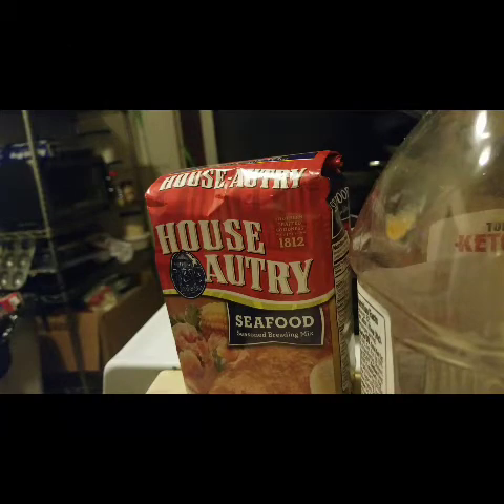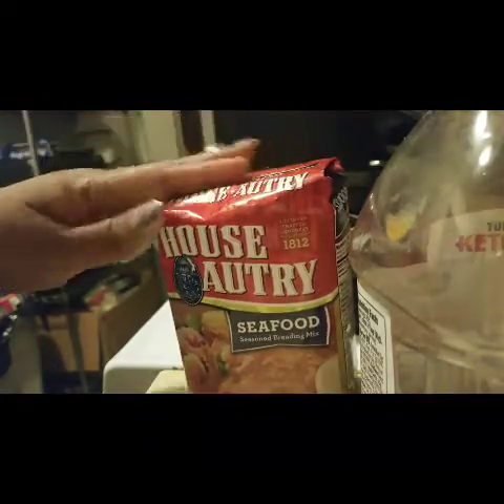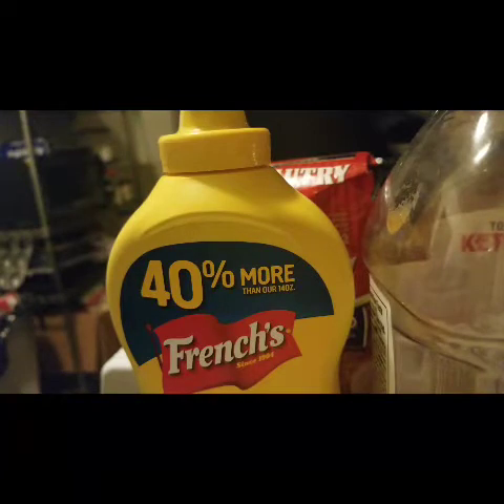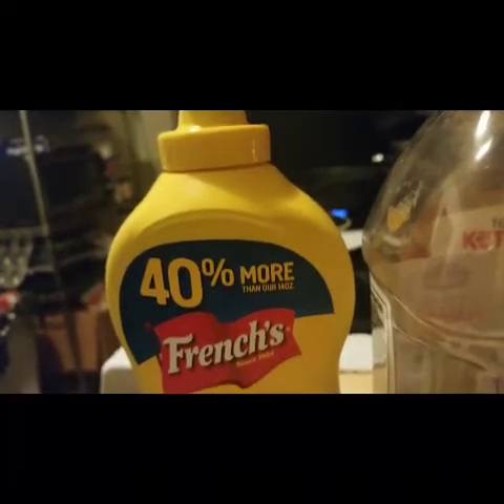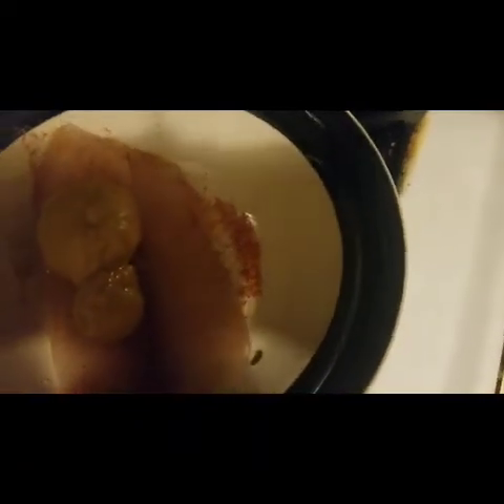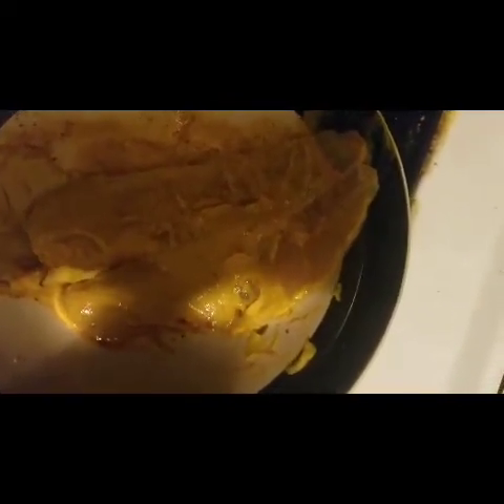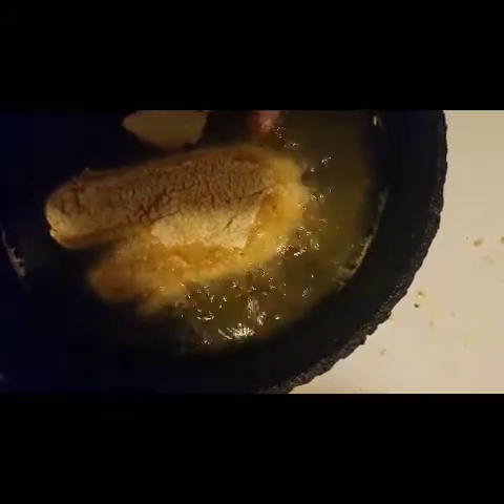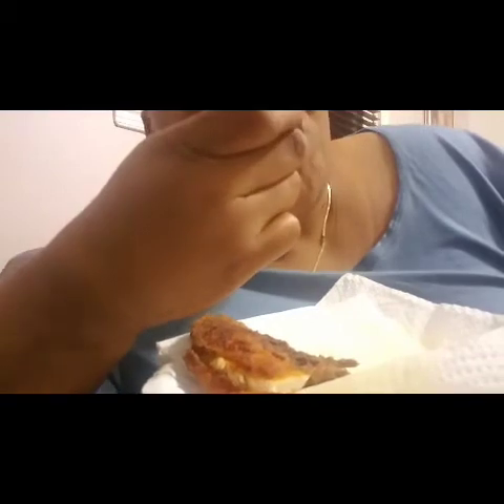Mustard fried fish review!